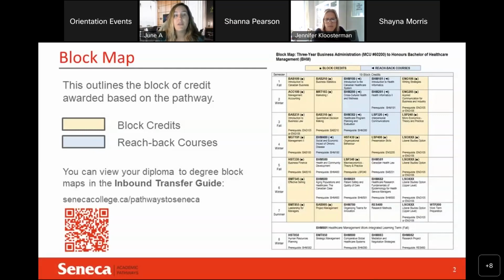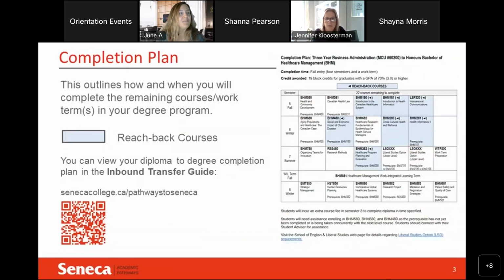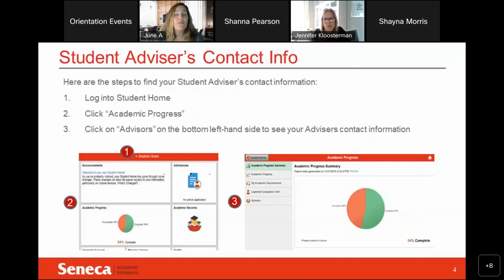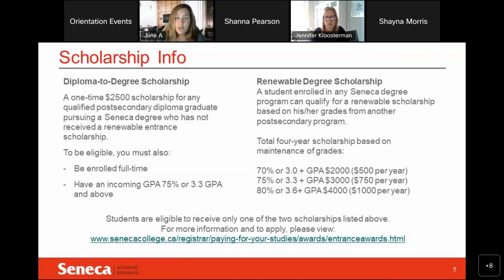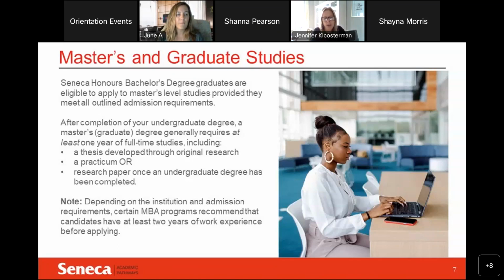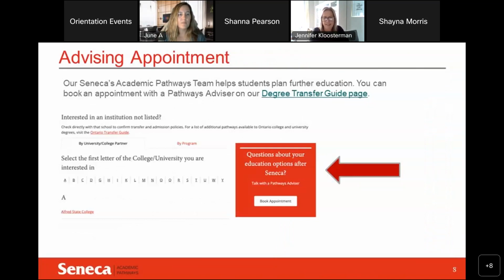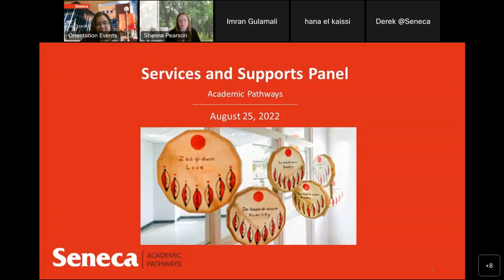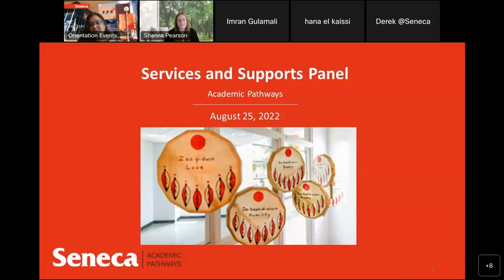Orientation for Pathways and Transfer Students - Fall 2022 - Seneca College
If you are new Seneca student, we have a number of services for you! Watch this video to find out what services are available and how you can access them.

We also invited a live panel of alumni who entered a Seneca program through a pathway. They provided advice on how to enhance your student experience.

Chapters in the Video:

0:00 Introduction
2:30 Academic Pathways Department
3:26 New Pathway Students Information
6:35 Scholarships for Seneca Degrees
8:25 Beyond Seneca - Master's Studies
13:43 Personal Counselling Services and Accessible Learning Services
22:20 Learning Centre
30:27 Seneca Libraries
38:44 Seneca Works - Career Services
48:26 Current Students and Seneca Alumni Panel

Seneca College is Canada’s most vibrant college and a leader in post-secondary education. We’re recognized around the world for our career-focused programs, expert faculty, committed staff, and the success of our many graduates. More students choose Seneca than any other college in Canada.